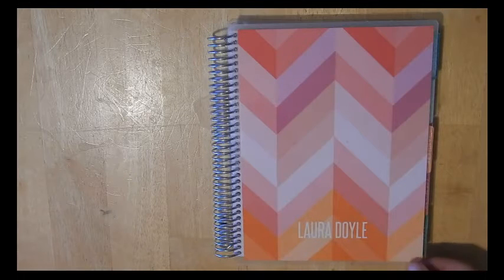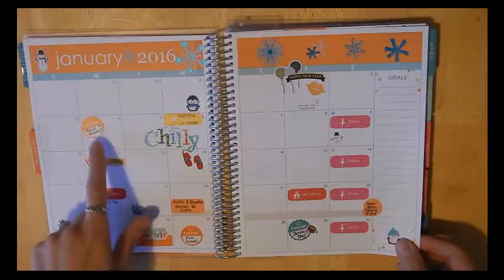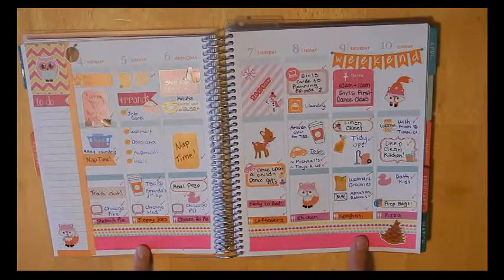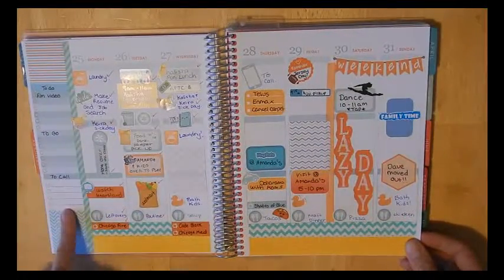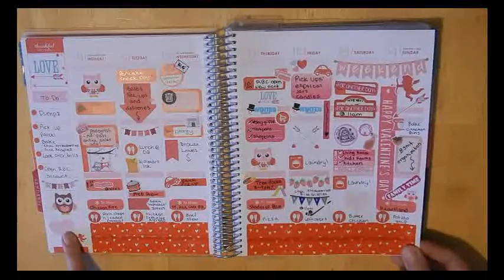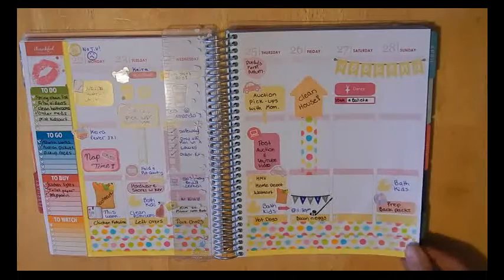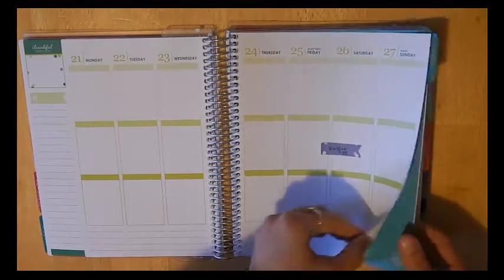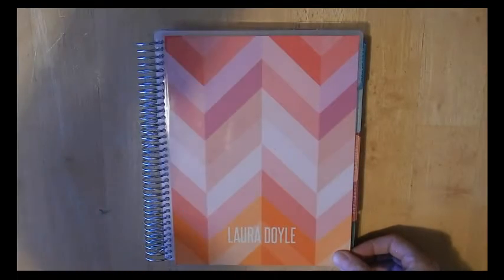2016 ERIN CONDREN PLANNER UPDATE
ERIN CONDREN PLANNER FLIP THROUGH 2015

Use the link below to recieve $10 off your first Erin Condren purchase:

Sticker shops mentioned:

Libbie & Co. ON Etsy